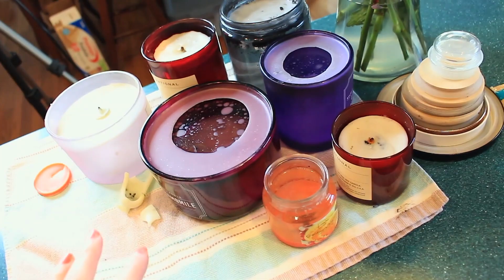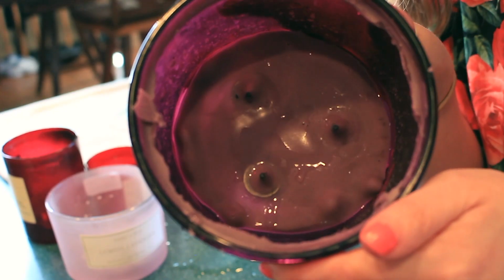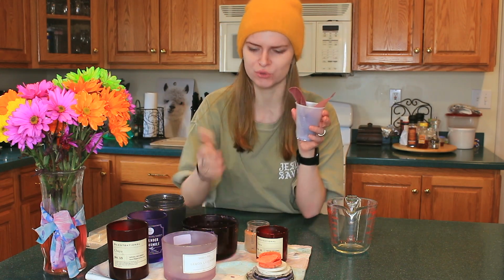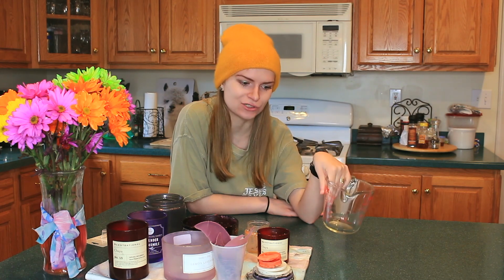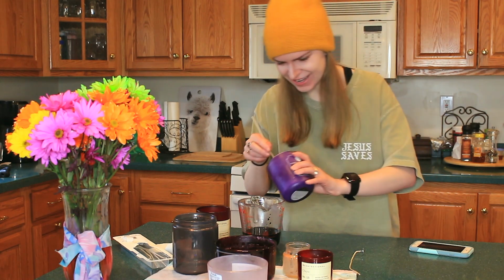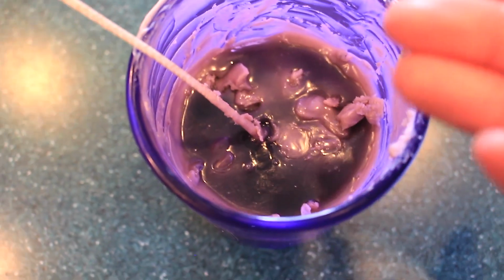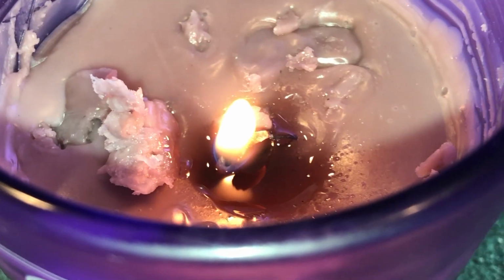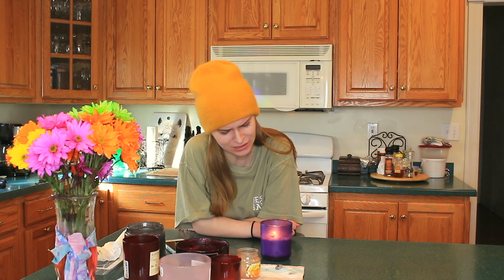DIY CANDLE MAKING- Melting Old Candles To Make New Ones! ( this was a disaster..)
Well... I suppose there is a first time for everything 😅 I'm just glad I didn't burn the house down tbh.

AND OTHER PLATFORMS!!

Chapters:
00:00- 01:48 What Are We Doing Today?
01:38- 03:22 Filling You In On What I Did Prior
03:22- 03:57 Cutting Out The Wax
03:57- 05:36 Boiling & Pouring Water
05:36- 05:50 1 Hour Later..
05:50- 08:16 Warming The Wax
08:16- 11:35 Making The Candle
11:35- 16:08 The Final Result!

｡･:*:･ﾟ★:*:･ﾟ☆ THANKS FOR EXISTING! ☆･ﾟ･:*★･ﾟ*:･｡